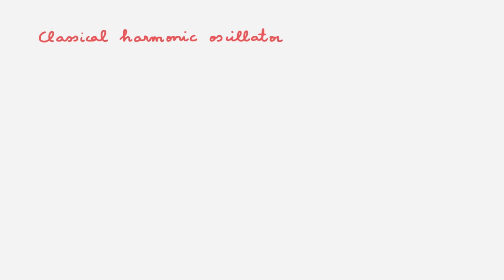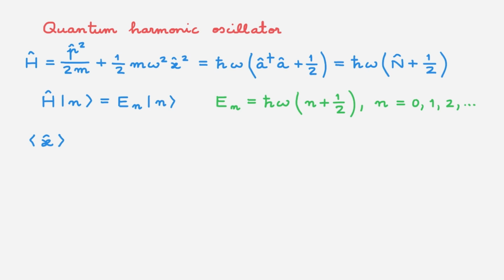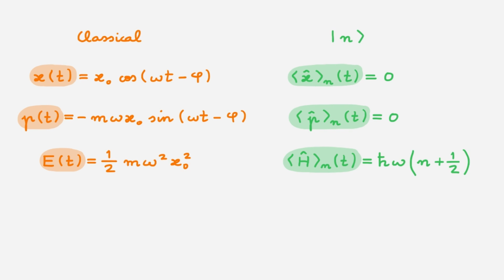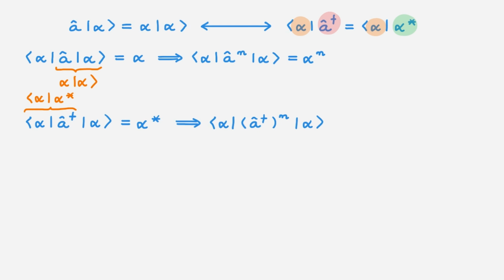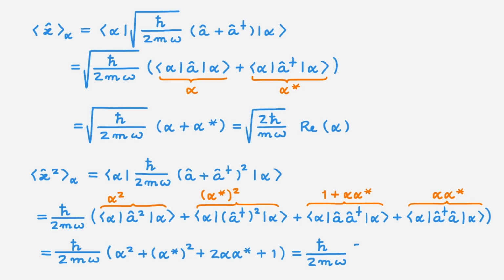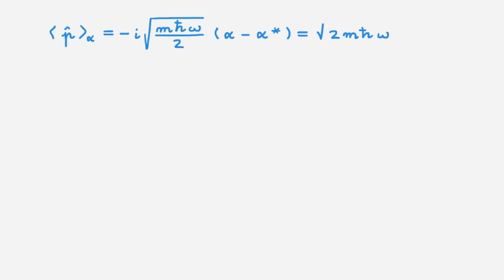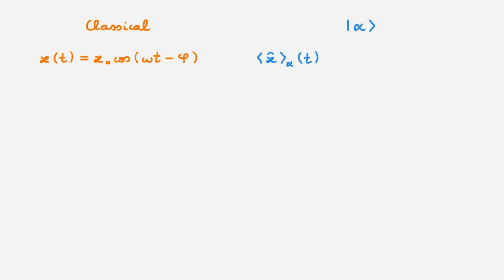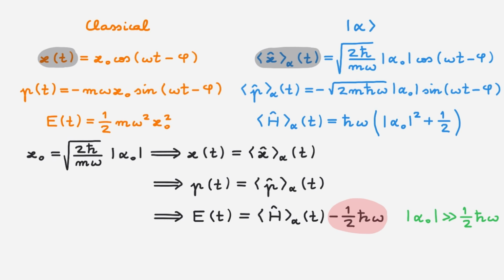Quasi-classical states: does the quantum harmonic oscillator ACTUALLY oscillate??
📚 When we think of a harmonic oscillator what typically comes to mind is the back-and-forth motion of, for example, a mass attached to a spring. For the quantum harmonic oscillator, we mostly discuss the properties of energy eigenstates, but these energy eigenstates do not oscillate! In this video, we ask the question of whether there are any states of the quantum harmonic oscillator that do oscillate. The answer is yes: the coherent states are those that most closely resemble the classical motion, and for this reason they are also called "quasi-classical states".

0:00 Intro
1:06 Classical harmonic oscillator
2:50 Quantum harmonic oscillator
5:40 Classical oscillator vs energy eigenstates
7:39 Coherent states
18:53 Classical oscillator vs coherent states
22:18 Wrap-up